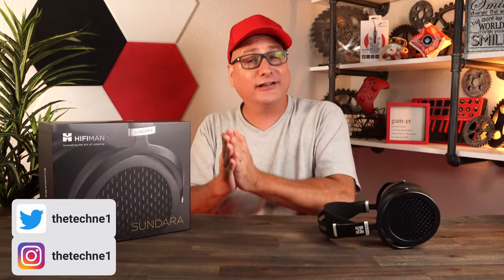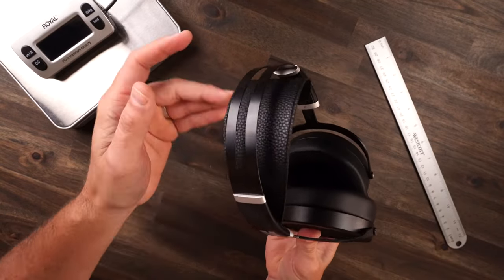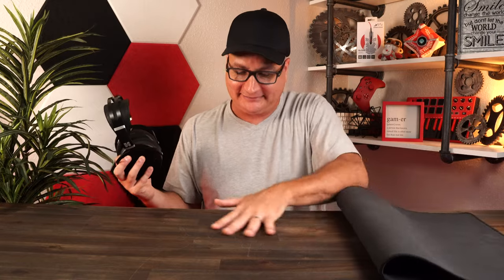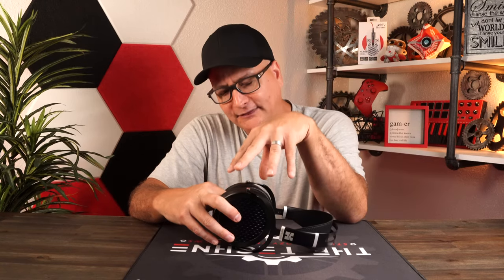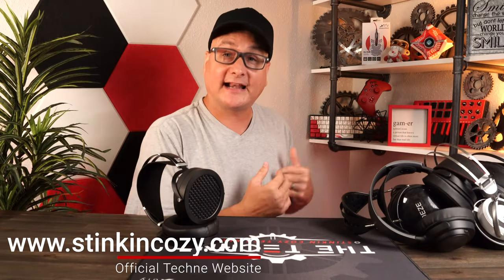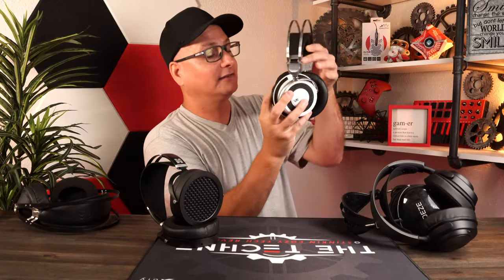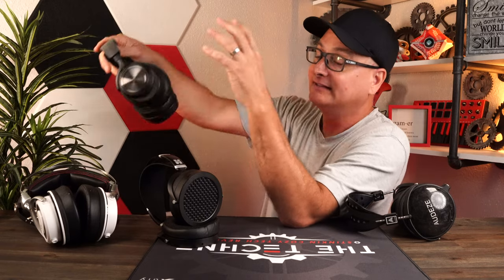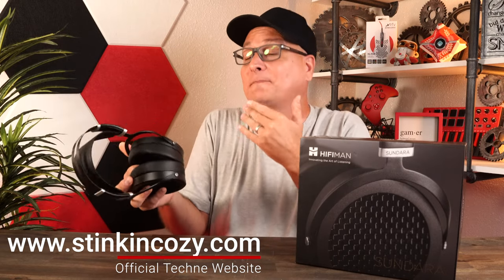This HEADPHONE is GREAT for GAMING! HiFiMan Sundara 2022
Reviewing the HiFiMan Sundara headphones for gaming. Are they any good for gaming?
CHANNEL SUPPORT
TIMESTAMPS
Intro - 00:00
Build & Comfort - 00:20
Sound - 03:45
Comparisons - 07:51
Thoughts - 11:56